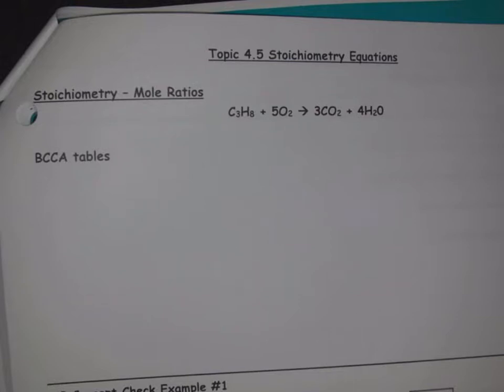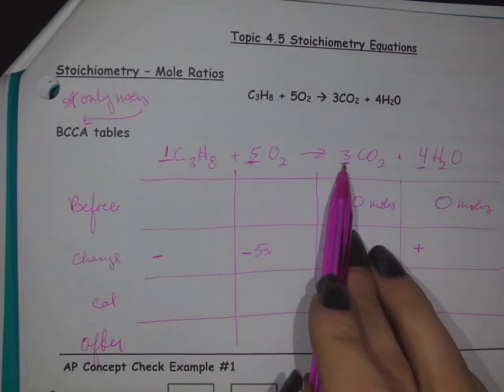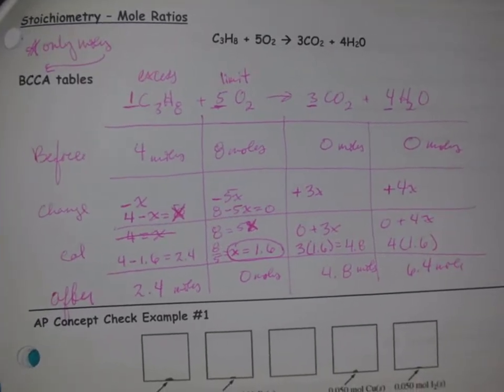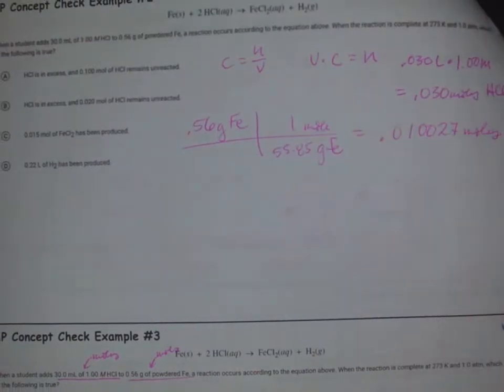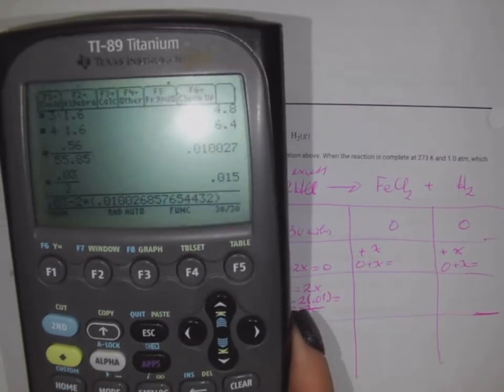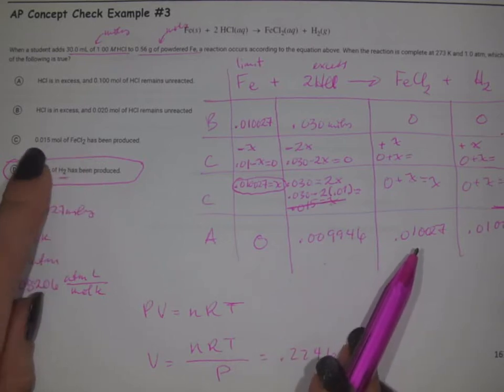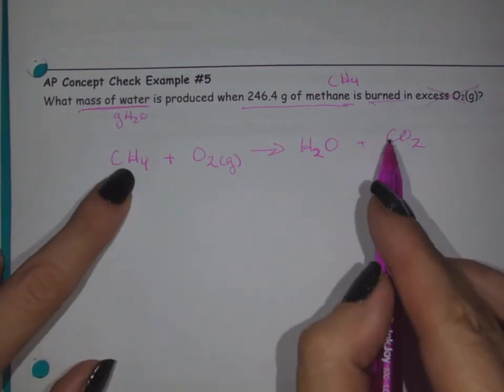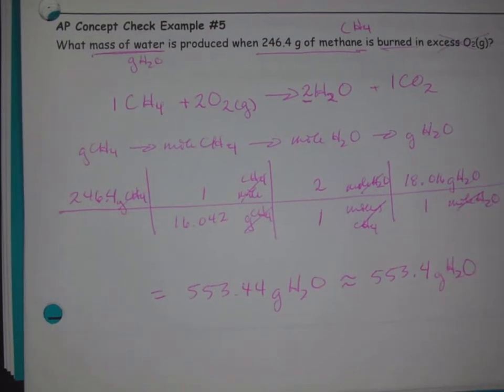Topic 4 5 Part 1